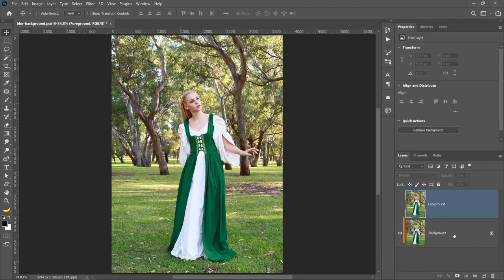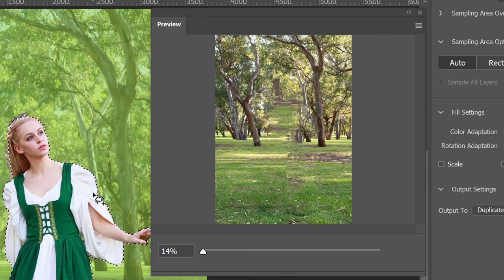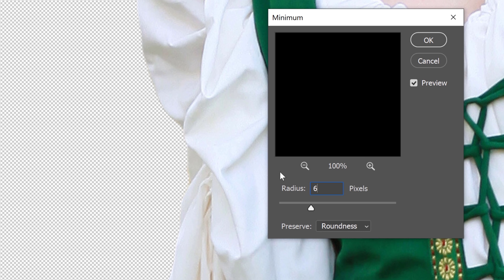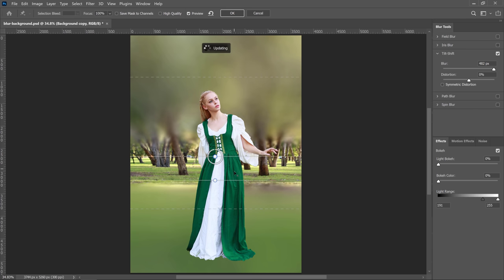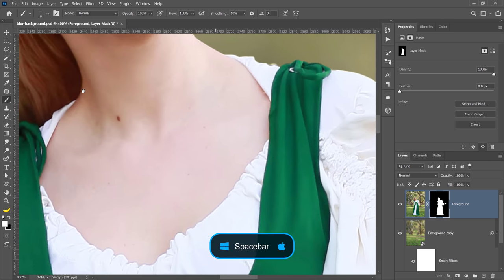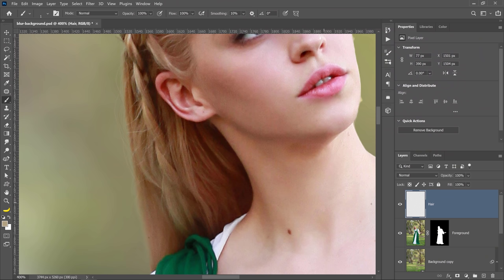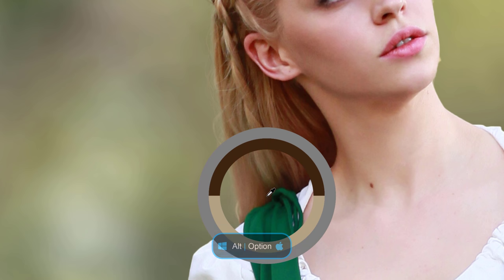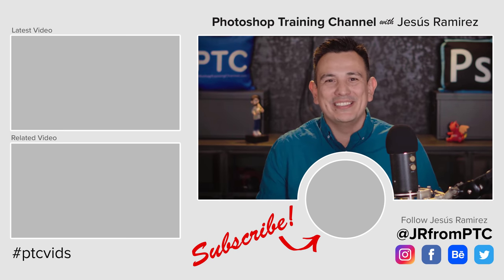How To Blur Backgrounds in Photoshop [FAST & EASY!]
In this complete step-by-step tutorial, you will learn how to blur backgrounds in Photoshop!

You will learn about selections, Layer Masks, Smart Objects, and the Tilt-Shift Blur to blur your photo's background.

This Photoshop tutorial will cover everything that you need to know about creating the shallow depth of field effect (out of focus background) WITHOUT an expensive lens.

I hope this tutorial helps!

📘 INDEX - How To Blur Backgrounds in Photoshop
00:00 - Introduction
00:27 - Duplicate Your Original Image
00:52 - Make a Selection Out of The Main Subject
01:23 - Expand The Selection
01:48 - Remove The Main Subject with Content-Aware Fill
02:20 - Remove The Background From The Model Layer
02:32 - Contract the Mask with the Minimum Filter
03:35 -  Blur The Background with The Tilt-Shift Filter
06:00 - Fine-Tune The Layer Mask
06:32 - Paint Hair Back Into Your Image
07:41 - Pain Hair with a Custom Brush
09:51 - Final Adjustments with Camera Raw
10:17 - Final Thoughts